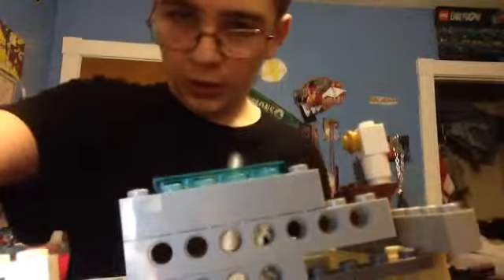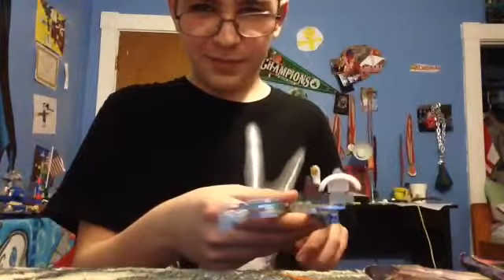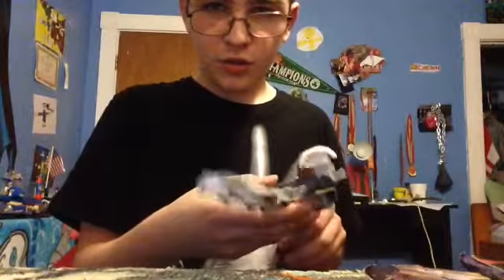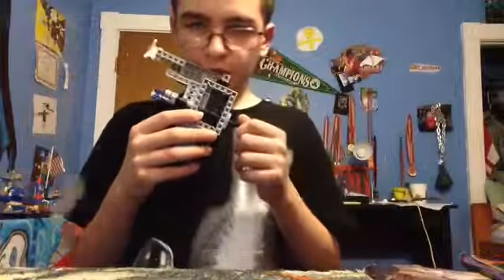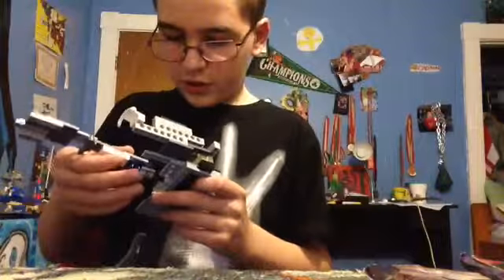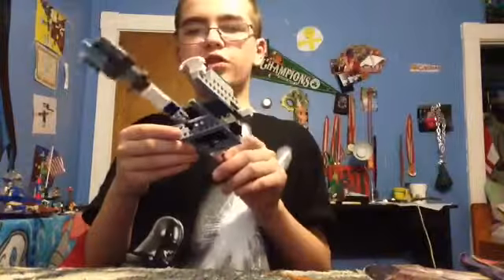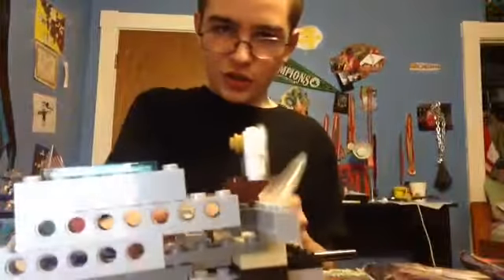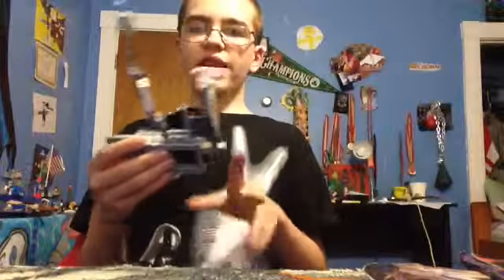My Lego hand machine